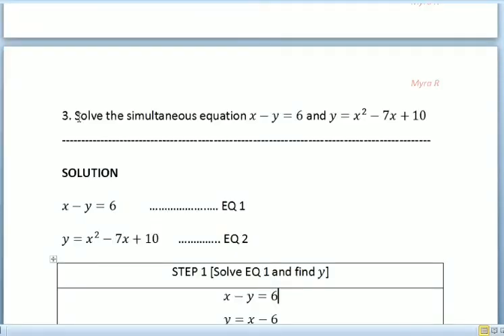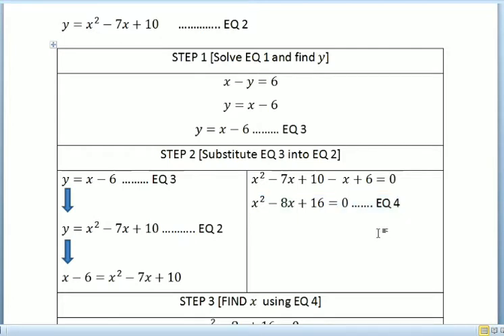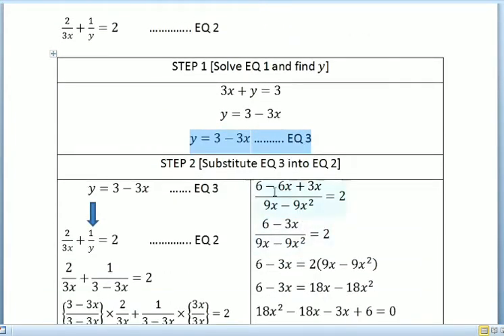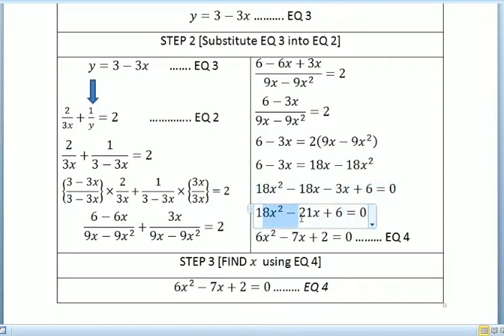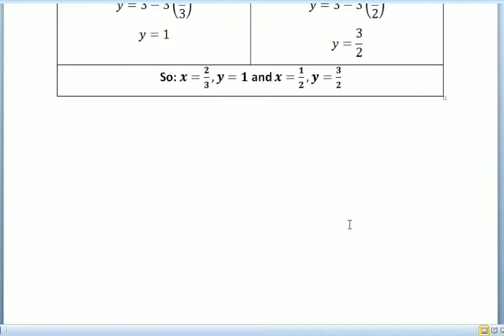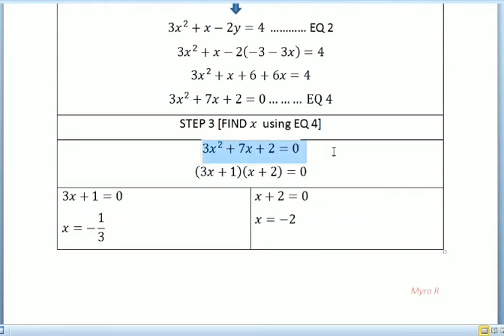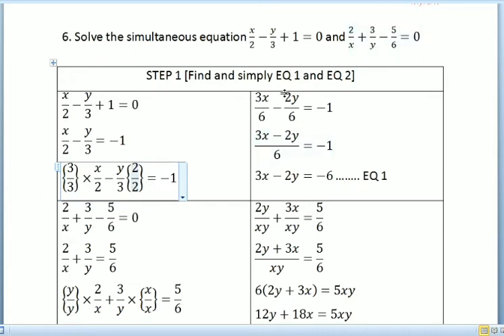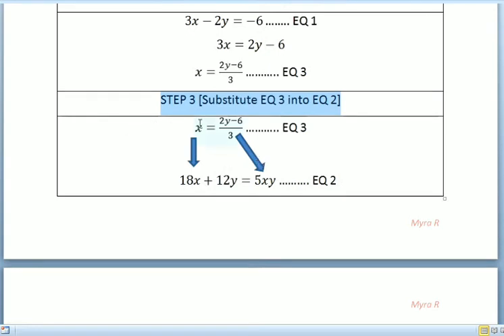STEP BY STEP |VOL 3 | How to Solve Simultaneous Equation | Addmath Lesson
1. Solve the simultaneous equation x+2y=1 and x^2+4y^2=13
2. Solve the simultaneous equation 2x+3y=1 and y/x+4x/y=-6
3. Solve the simultaneous equation x-y=6 and y=x^2-7x+10
4. Solve the simultaneous equation 3x+y=3 and 2/3x+1/y=2
5. Solve the simultaneous equation 3x+y+7=3x^2+x-2y=4
6. Solve the simultaneous equation x/2-y/3+1=0 and 2/x+3/y-5/6=0

You may check out my previous tutorial video on how to solve Marshallian demand function based on given direct utility function  cartel’s profit maximization problem